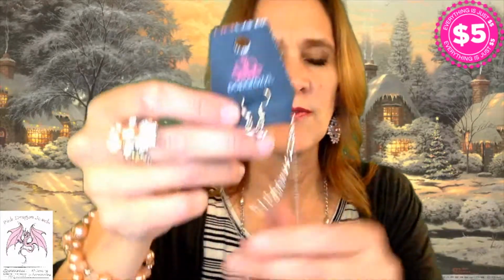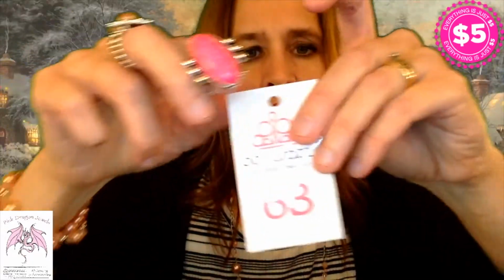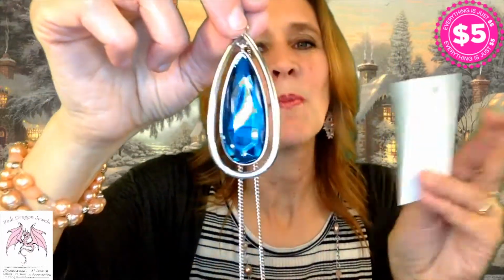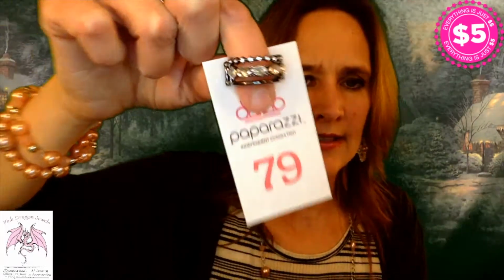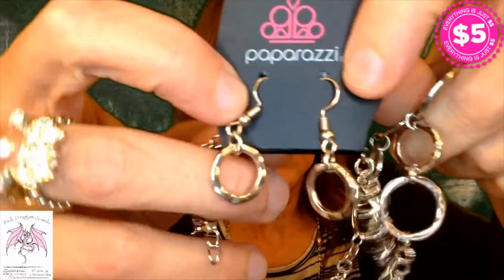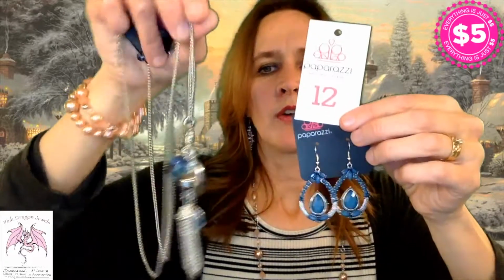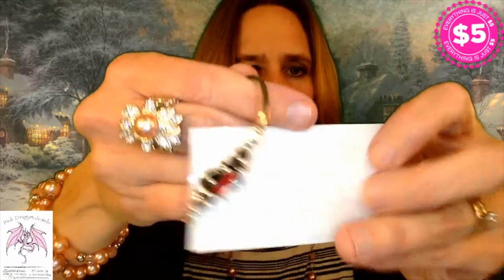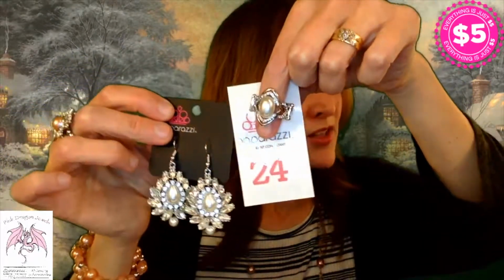💖🐲💎$5 Paparazzi Jewelry SETS🎄🎁🎅🏼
Welcome to Pink Dragon Jewels!

No longer live with sets.. Please shop the replay with a📱screen shot.

😍Everything is $5💕
🚀USPS Shipping $3.50 flat rate
💕Host a FB live and earn 2 free pieces ($10 value!)